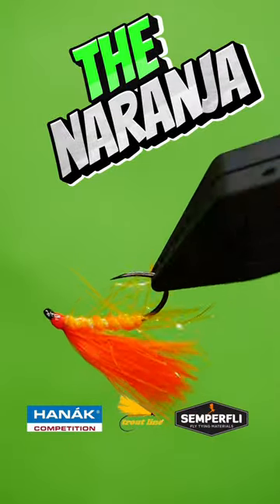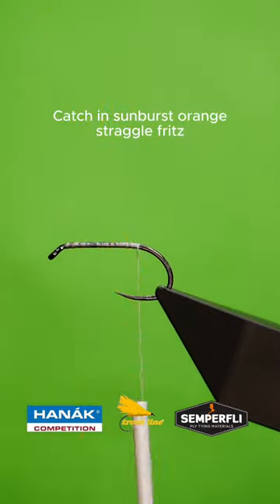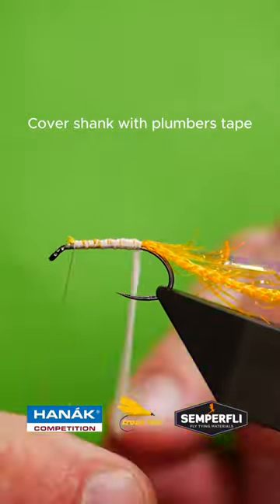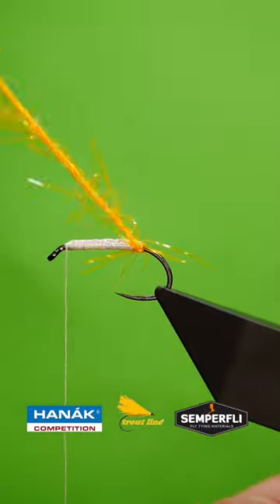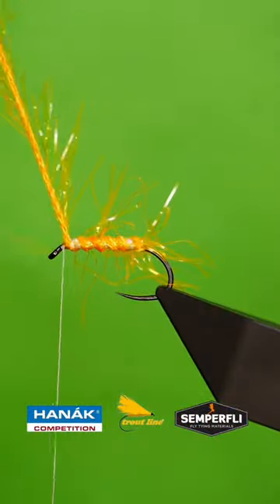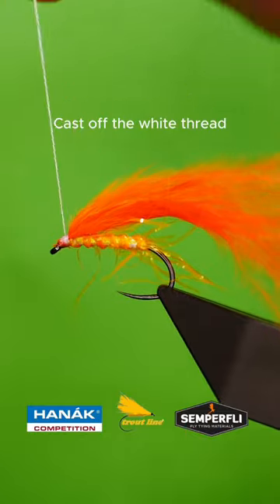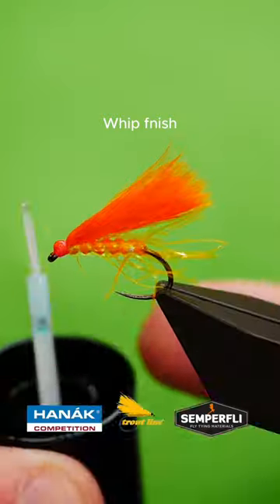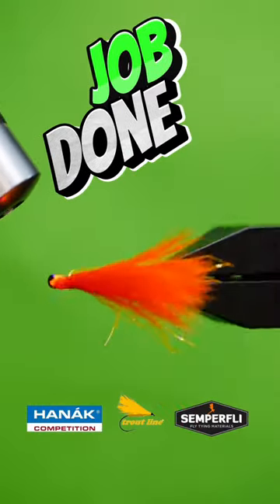Naranja! flytying fishing flyfishing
At the start of the Stillwater Trout fishing season orange is a tough colour to see past as an attractor pattern Trout will often smash into this fly or if not turn and take one of your other flies. I always fish this one on the top dropper. Give it a go, thank me later. Fly Fishing and fly tying content.